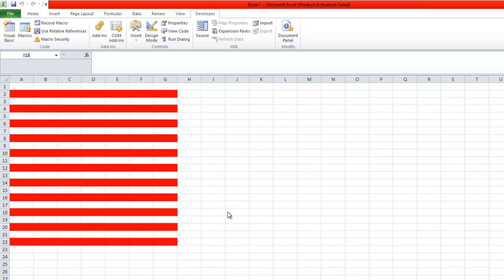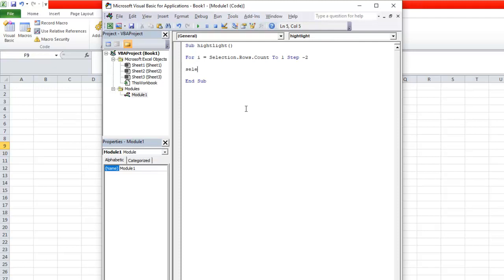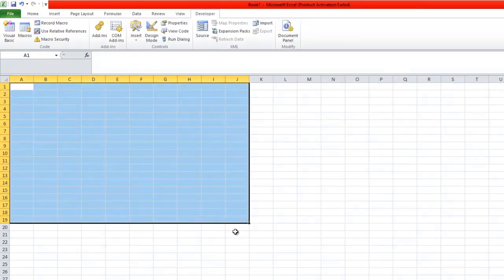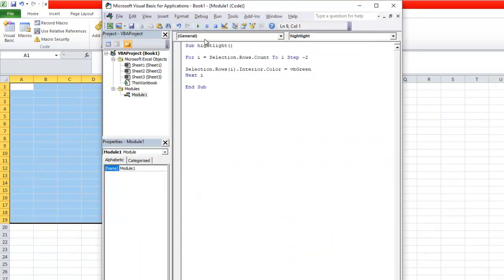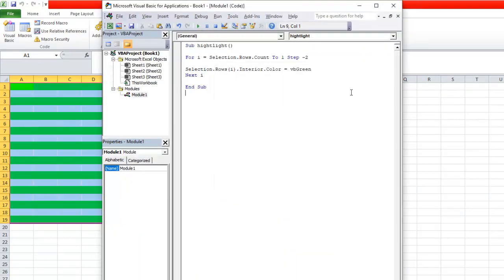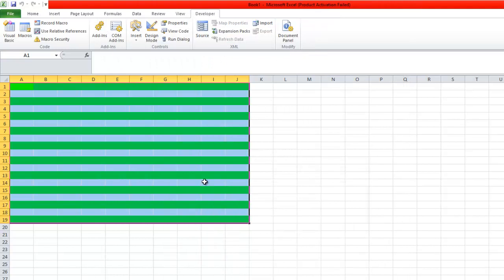Excel VBA How to Apply Color to Alternate Rows English